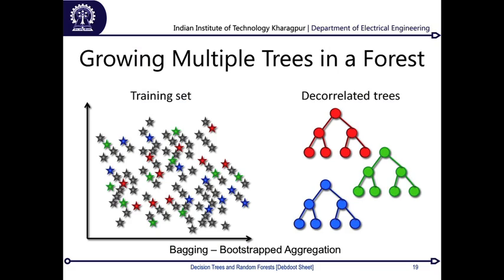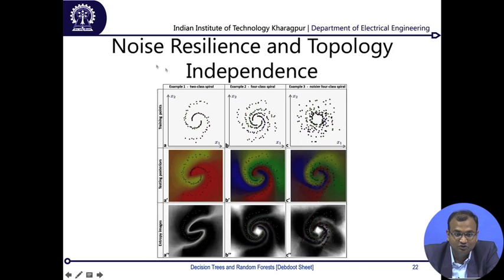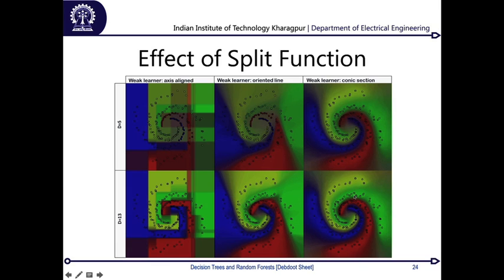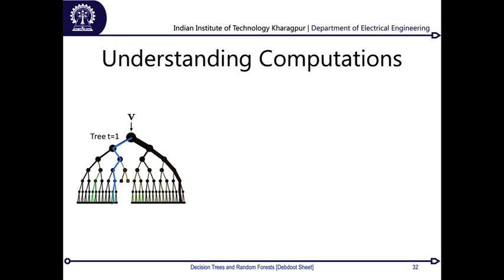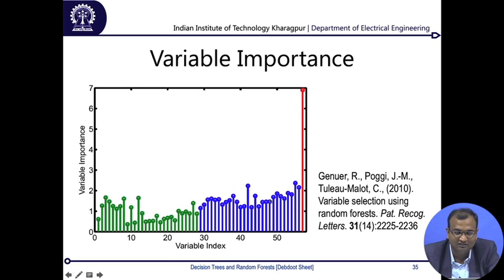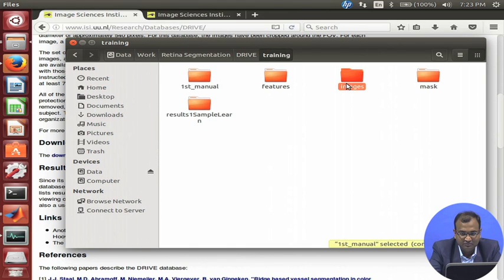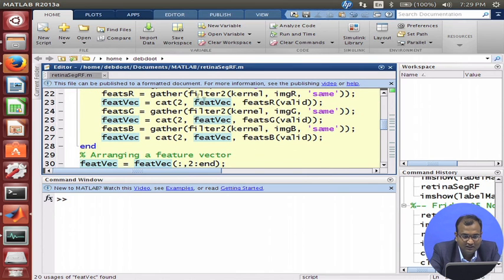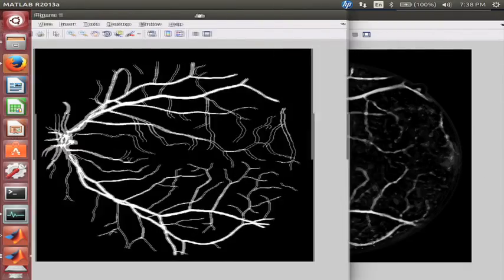Random Forests for Segmentation and Classification